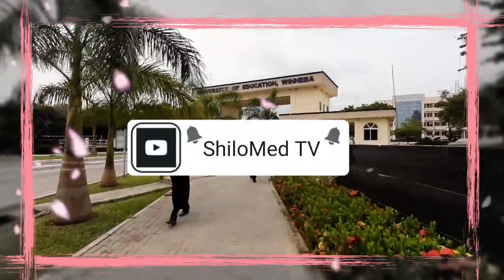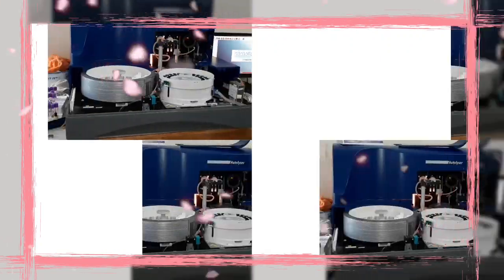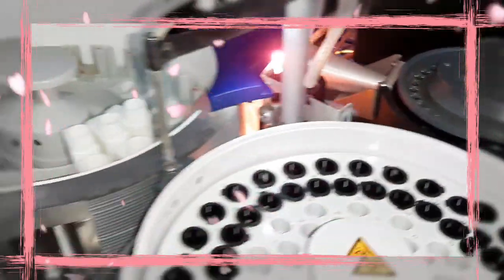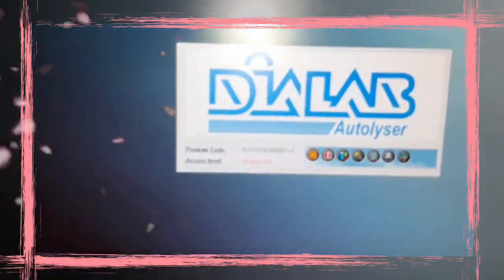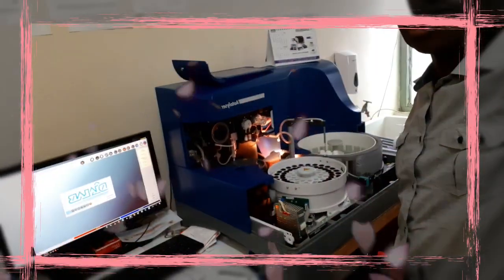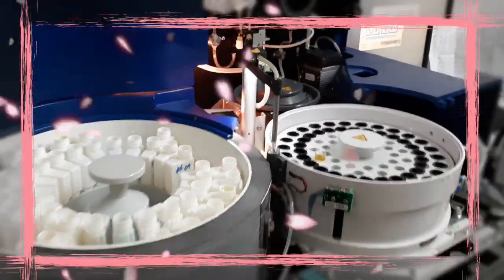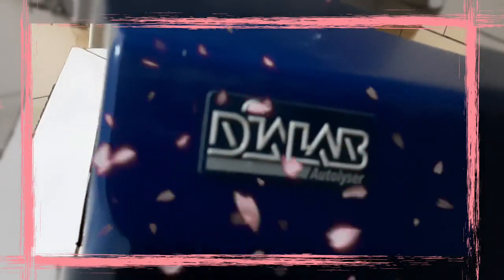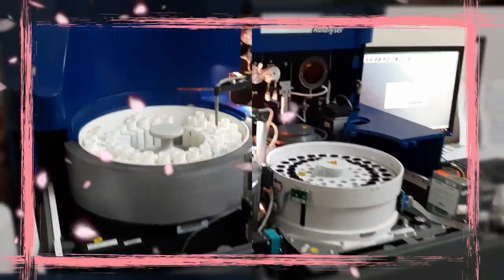DIALAB Autolyser Restoration at the University of Education - Winneba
After a very long tiring journey, I finally arrived at the University of Education - Winneba, and headed straight to their university clinic to restore their DIALAB Autolyser fully automated clinical Chemisrty analyzer.

The machine had been down for close to 2 year.
I had to correct all the faults, reinstall the software and reprogram the reagents to make the machine compatible with Tridema reagents; all in 6 hours since I had another task (installation of Biochem FC 120 at Ajumako District Hospital) the following day.

This machine is the same as the BT1500 from Biotecnica-Italy.